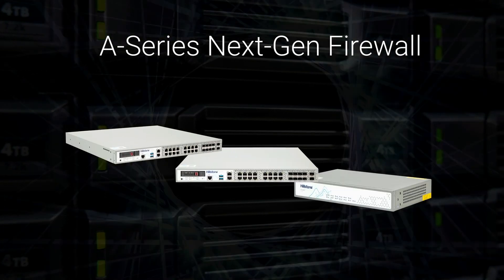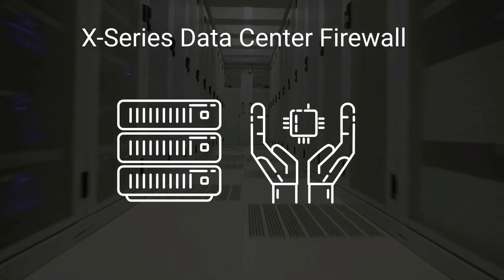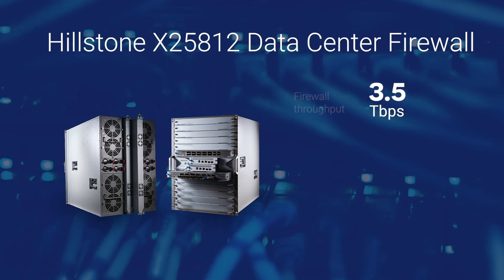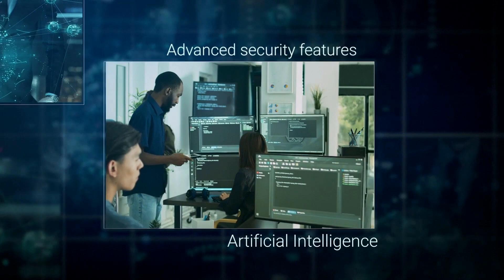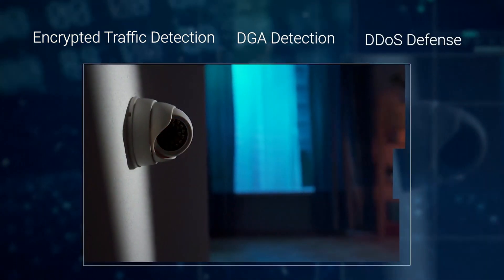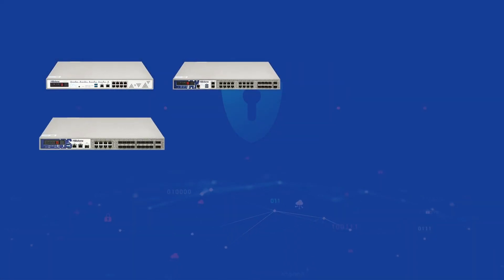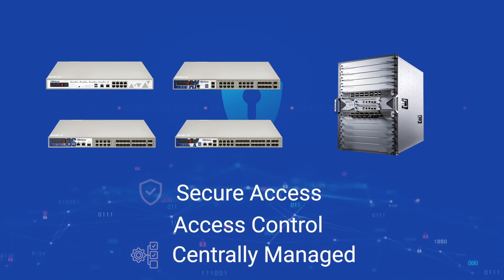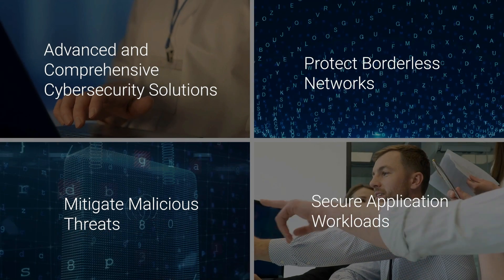Future Ready Network Security - Hillstone Networks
Navigate the complexities of modern network security with Hillstone Networks, your trusted partner in protecting borderless networks. As the traditional network perimeter fades, accelerated by cloud computing and hybrid workforces, Hillstone's innovative next-generation firewalls provide robust security across physical and virtualized environments. From on-premises solutions to cloud deployments, discover how Hillstone's advanced hardware architecture and AI-driven capabilities enhance threat detection and ensure seamless protection. Dive into our comprehensive portfolio, from the A-Series for powerful perimeter defense to the X-Series designed for high-demand data centers. Experience the future of cybersecurity with Hillstone's integrated solutions, including Zero Trust Network Access and SD-WAN, delivering intelligent routing, zero-touch provisioning, and identity-based secure access. Learn how Hillstone's cutting-edge technology safeguards critical assets and supports massive network demands while adapting to the latest security challenges.

Hillstone’s Integrative Cybersecurity eliminates gaps in protection that put your enterprise at risk and reduces layers of complexity and cost, from technology to solutions, to their delivery and functionality, across vendors and platforms. Hillstone’s Integrative Cybersecurity solutions bring coverage, control, and consolidation to secure the digital transformation at global scale.

Hillstone's Innovation Advantages: Visionary - Ai-Powered - Accessible